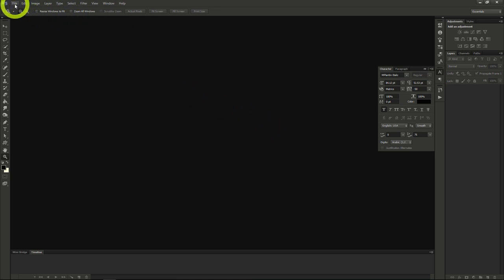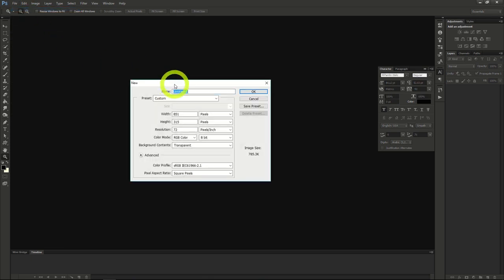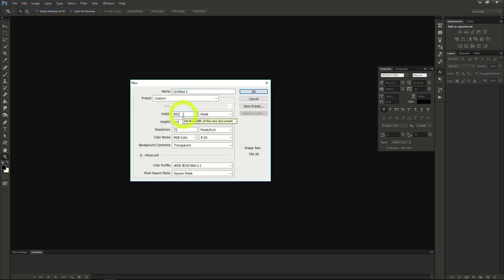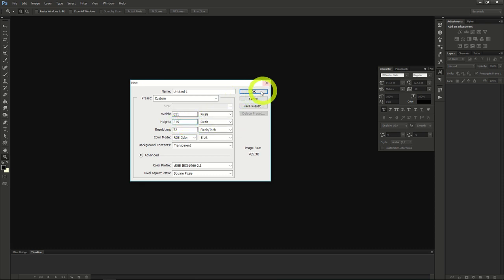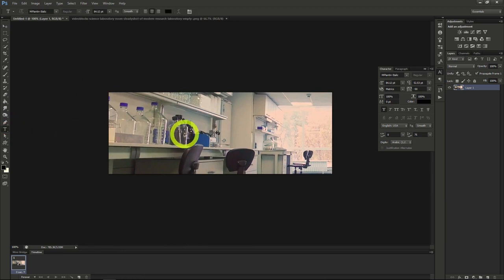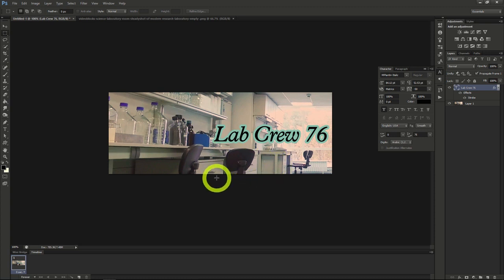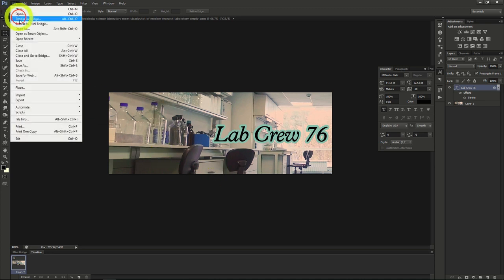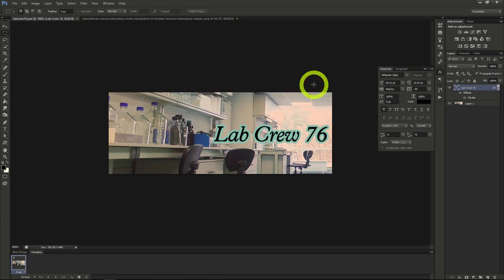07 PS Photoshop Project 4 Design A Facebook Page Cover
07 PS Photoshop Project 4 Design A Facebook Page Cover